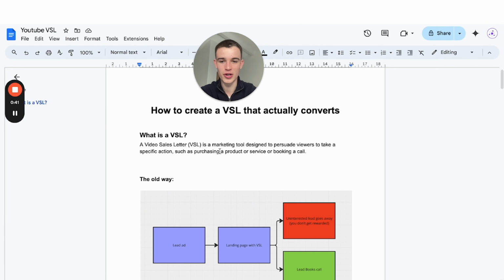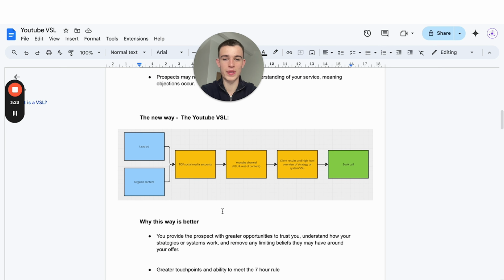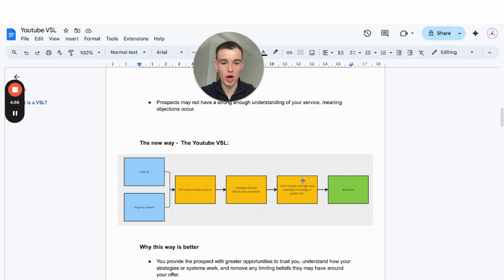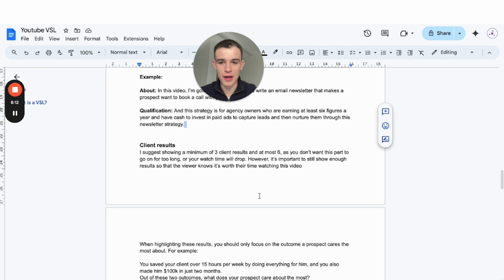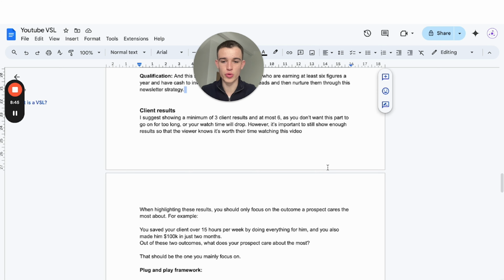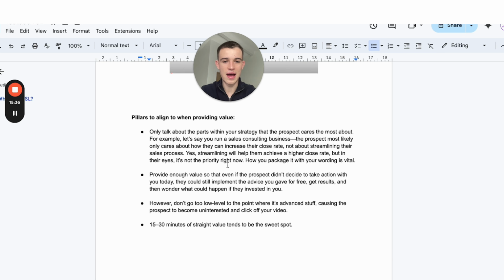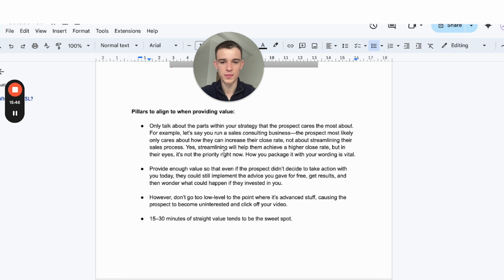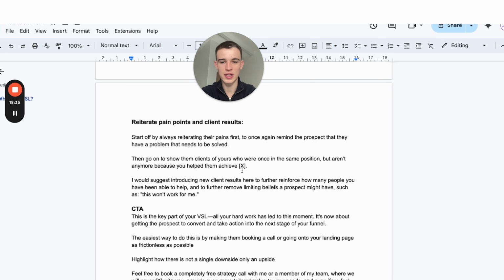Steal This Secret VSL Scripting Strategy To Attract And Sign Dream Clients On Autopilot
Watch this video to learn the exact YouTube VSL framework that you need to follow to add an additional 6-7 figures in ARR to your business through your personal brand.

If you want my team to build you a custom personal brand roadmap to start signing dream clients today, watch this video and then book a call if you feel it's a good fit